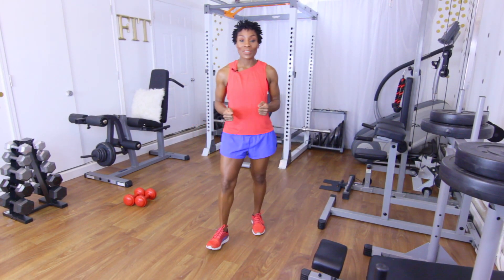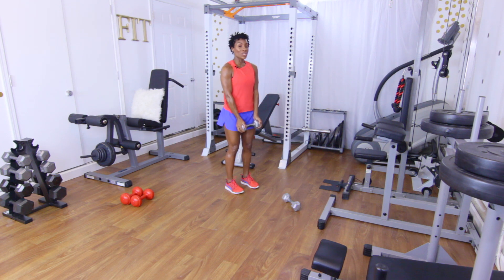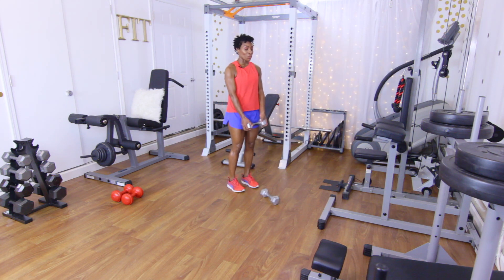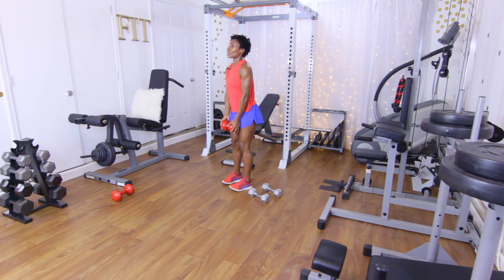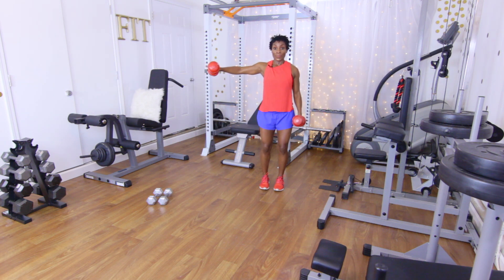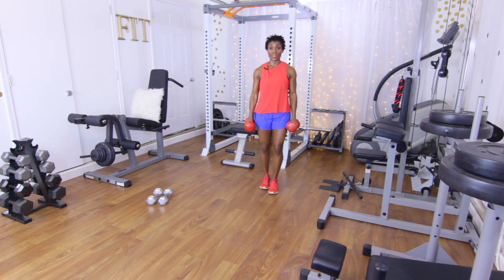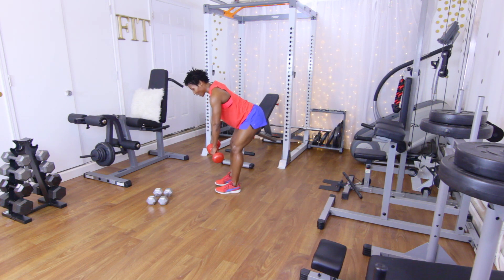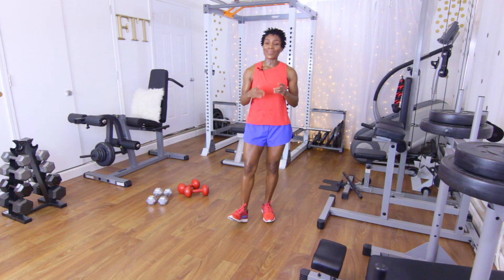"Take Me to the Gym" Quick Shoulder Burn Workout | Tri-sets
Hey workout partners!

“Take Me to the Gym” & let’s work our shoulders!

Let me be your personal trainer! When you walk in the gym I will be right there with you guiding you through your workout! If you don’t want to utilize the gym, don’t fret! You can easily use dumbbells or resistance bands to complete the moves and still enjoy this workout!

Workout Details:
Cardio:
40 Minutes on Stepper, Treadmill, Elliptical, or try one of my HIIT Workouts!

Strength Training:
Tri-set 1
DB Palms Facing Presses 3x 15,12,10
One DB Front raises up and outs 3x 15, 12, 10
DB Front Raises Halfway up to all the way up 3x 15, 12, 10

Tri-set 2
Cable Upright Row 3x 15, 12, 10
Cable Face Pulls 3x 15, 12, 10
5L, 5R, 5Both

Tri-set 3
Bent Over Rear Delt Row3x 15, 12, 10
Y reverse grip shoulder presses 3x 15, 12, 10
Bent Arm Lateral Raise 3x 15,12,10

Level: Beginner/Intermediate/Advanced
Equipment: EZ-Bar, Dumbbells, Cable Machine w/ Rope, and Straight Bar Attachment

This workout does not include a warm-up or cool-down.

The weight I used:
DB Palms Facing Presses: 10lbs
One DB Front raises up and outs: 10lbs
DB Front Raises: 5lbs
Cable Upright Row; 20lbs
Cable Face Pulls: 20lbs
5L, 5R, 5Both 5lbs
Bent Over Reverse Curl: 10 & 5lbs
Bent over rows: 35lbs
Bent Arm Lateral Raise: 5lbs

Note: All information provided by Puzzle Fit is of a general nature and is furnished only for educational/entertainment purposes only. No information is to be taken as medical or other health advice pertaining to any individual specific health or medical condition. You agree that use of this information is at your own risk and hold Puzzle Fit harmless from any and all losses, liabilities, injuries or damages resulting from any and all claims.